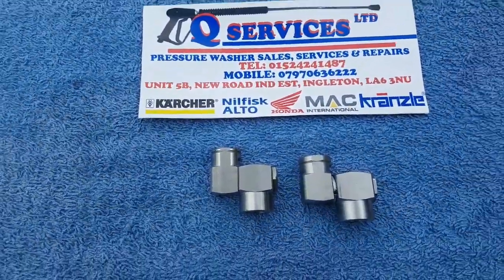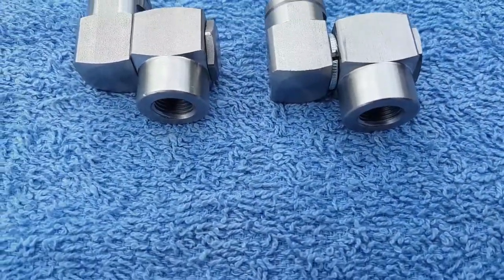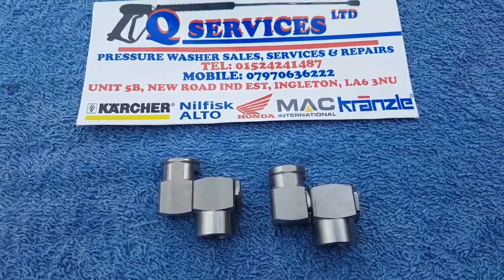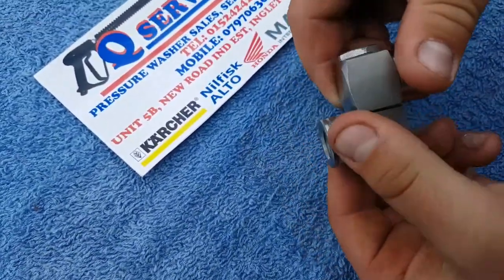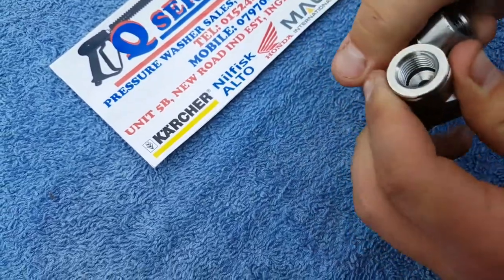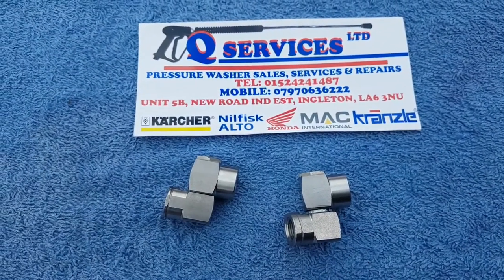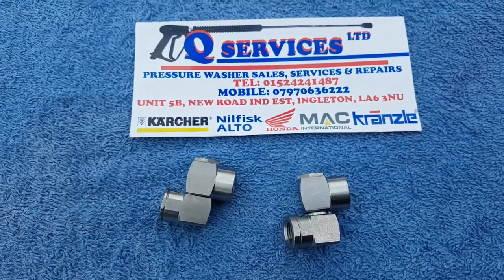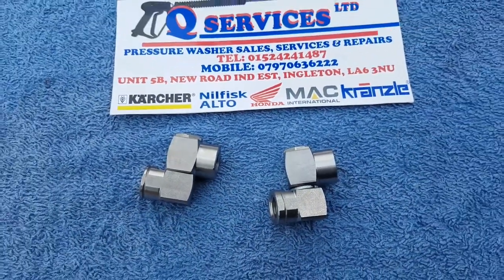PRESSURE WASHER STAINLESS STEEL ADJUSTABLE SWIVEL ELBOW 1/4"BSP FEMALE 1/4NPT 1/4 FEMALE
QWASHERS EBAY YOUTUBE PRESSURE WASHER STAINLESS STEEL ADJUSTABLE SWIVEL ELBOW 1/4"BSP FEMALE X 1/4NPT 1/4 FEMALE  TELESCOPIC LANCE SALES SERVICE REPAIR HOW TO